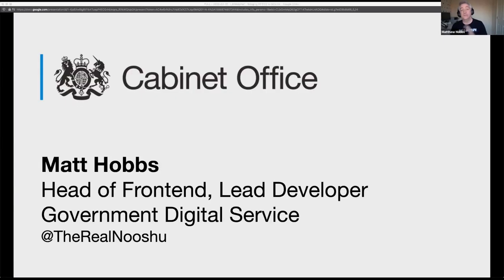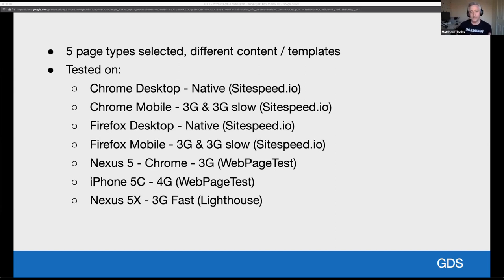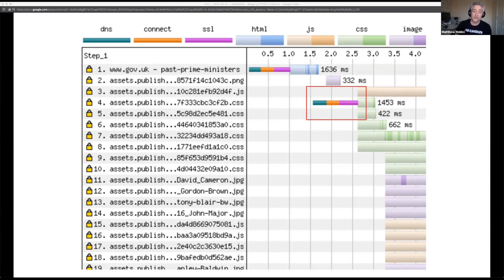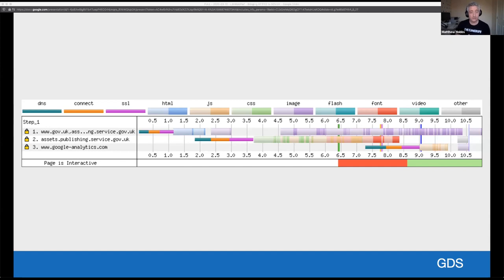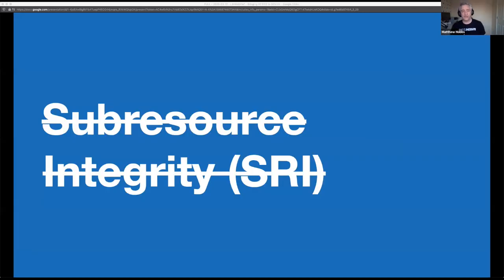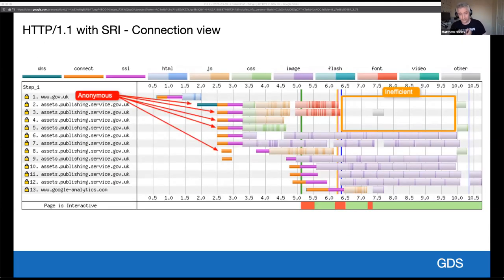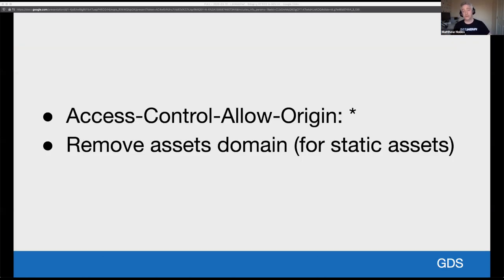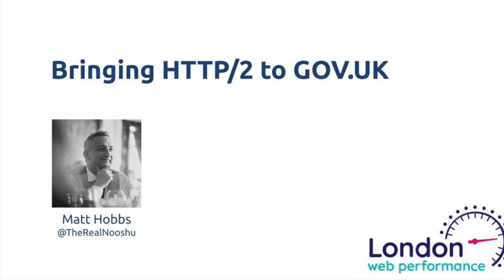Bringing HTTP/2 to GOV.UK - Matt Hobbs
On 14th April 2020 at Bringing HTTP/2 to GOV.UK as part of LWP April: Migrations

I've been trying to enable HTTP/2 on GOV.UK for the past 18 months. The initial trial back in October 2018 showed via synthetic testing that it actually slowed the site for many users. The talk will go into the history of this, what was found initially, what was discovered along the way, changes that were made to allow it to be enabled and actually improve the sites performance.

It will feature some more advanced topics like CORS, SRI, WPT. And also information about our plans to improve performance further in the future.